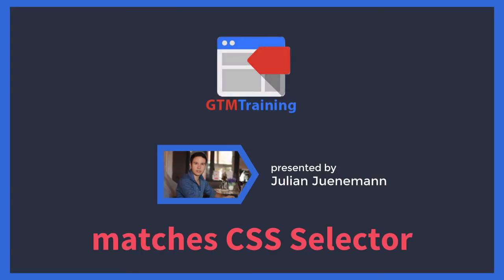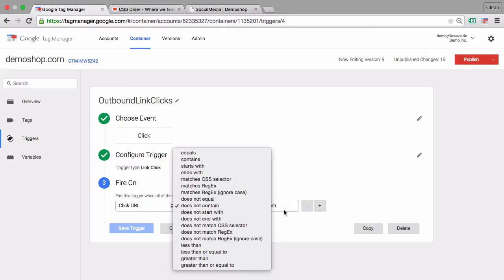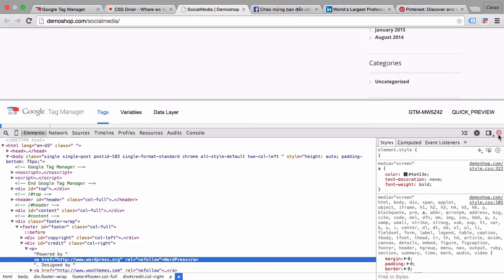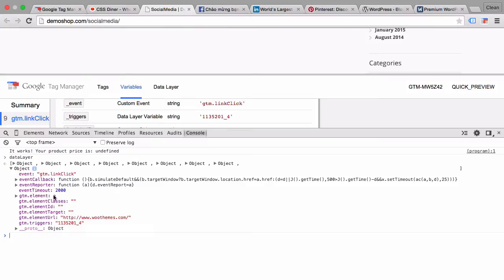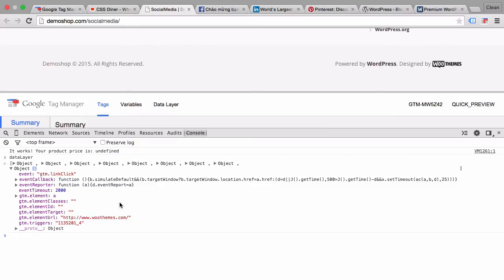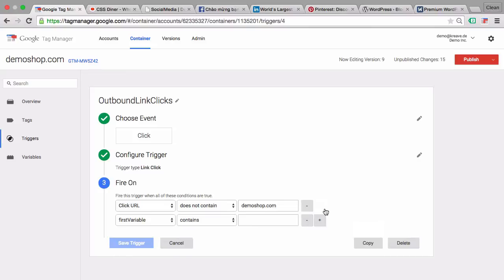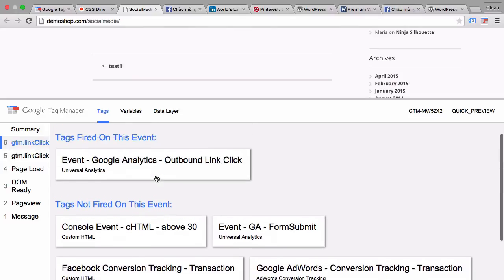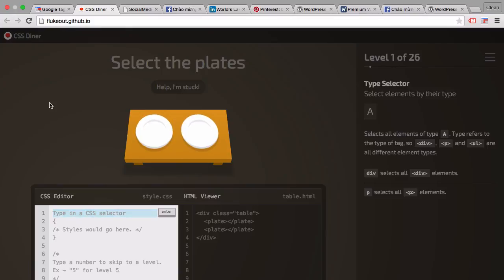Matches CSS Selector Option in Google Tag Manager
Ever wanted to filter down on a certain Element, but the Options provided by Google Tag Manager weren't enough? Introducing the CSS Selector method in Google Tag Manager. It allows you to filter down on any given CSS Selector, as long as you are comparing against a HTML element.
In this video, you can learn how to track links with an attribute of rel="nofollow" and discover how the CSS Selector can be useful. Obviously you would know how to use CSS Selectors.

OUTLINE:

00:00 - Intro
00:36 - What is the CSS Selector?
01:12 - When Can you Use the CSS Selector?
02:06 - Example: Fire an Event on No Follow Link Clicks
03:00 - Selecting the Desired Element
05:36 - Define Your Click Element Trigger
06:06 - Testing
07:38 - Prerequisites for using the CSS Selector
08:14 - Summary